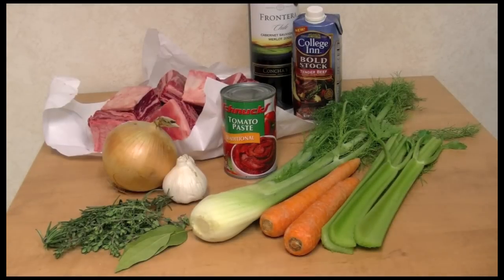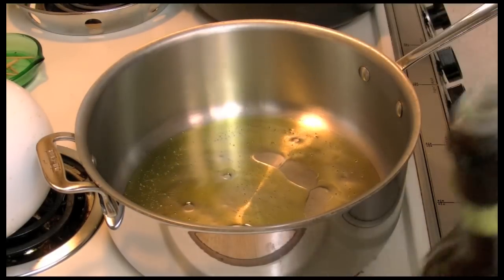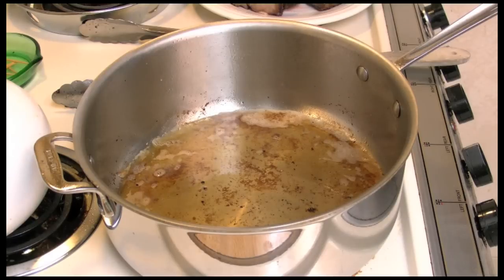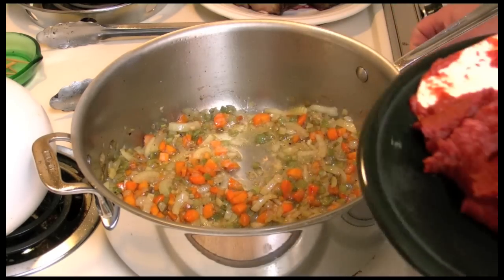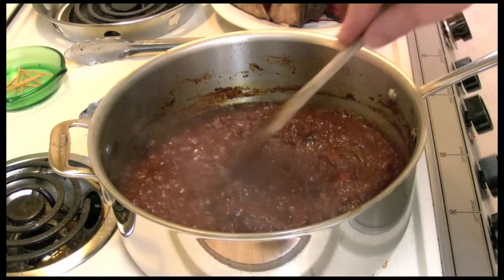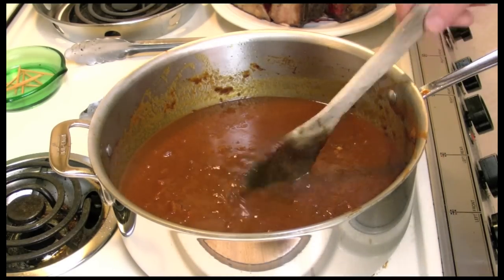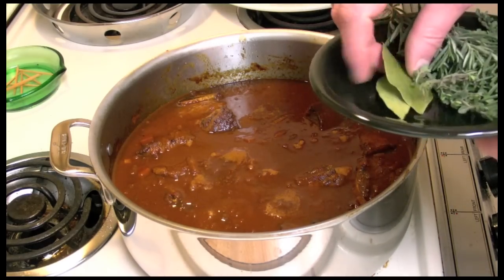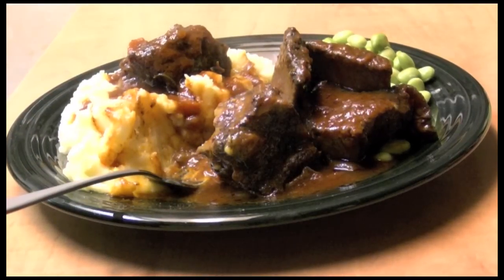Beef Short Ribs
I braise Beef Short Ribs here for you.  This is one of the best things that I make.  I sure hope you try this!
Ingredients:
Beef Short Ribs up to 5 pounds or so
salt & pepper
1/4 cup olive oil
2 carrots chopped
3 celery stalks chopped
1 large onion chopped
1 small fennel bulb chopped
2 garlic cloves
12 ounces tomato paste
3 cups red wine
2 cups beef broth
3/4 cup water or more
2 bay leaves
2 sprig rosemary
a few sprigs of thyme